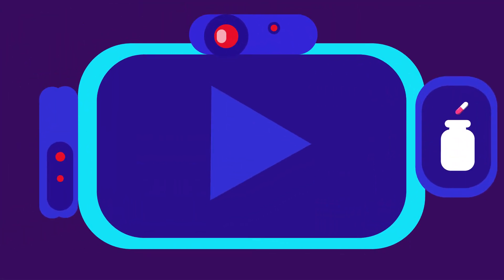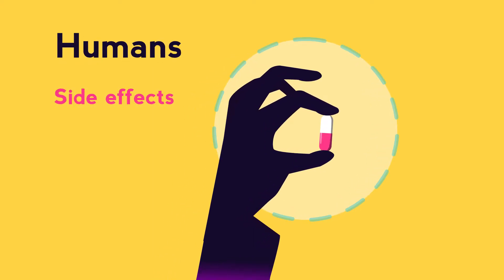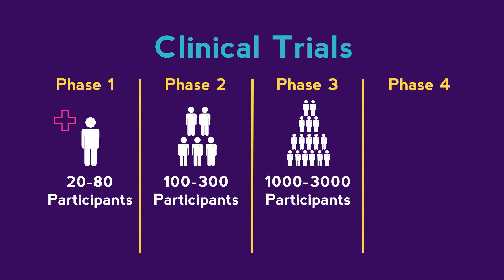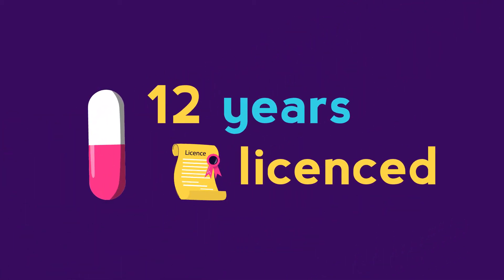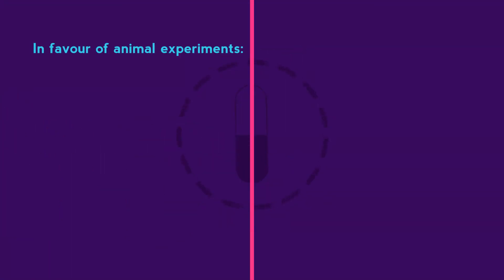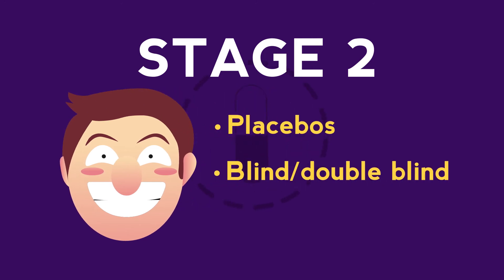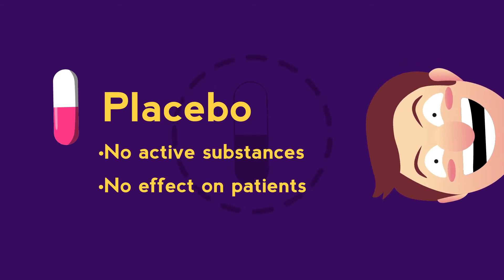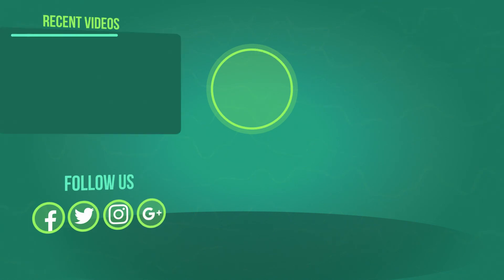Developing new drugs | Health | Biology | FuseSchool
In this video you'll learn about developing drugs; their side effects, are they safe and effective. What is clinical trials?

CREDITS
Narration: Dale Bennett
Script: Bethan Parry & Helen Stamp